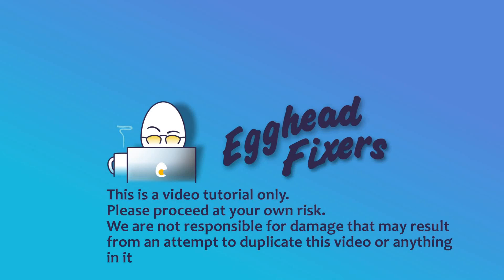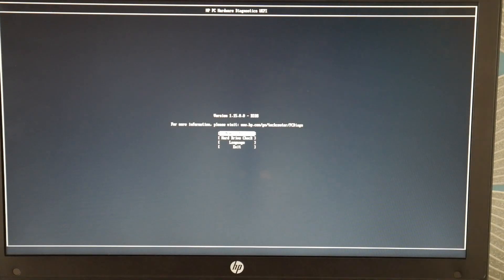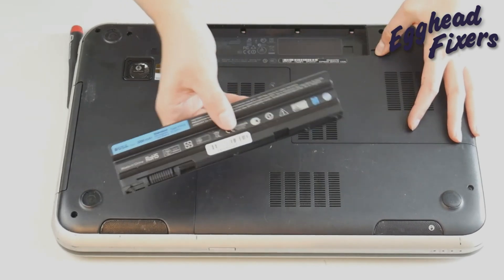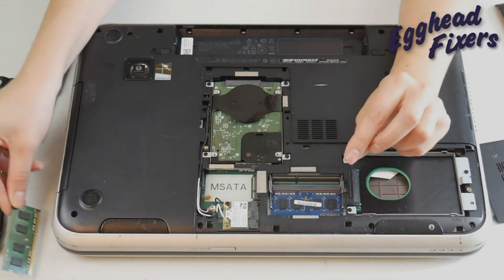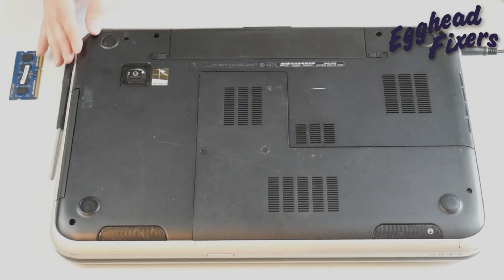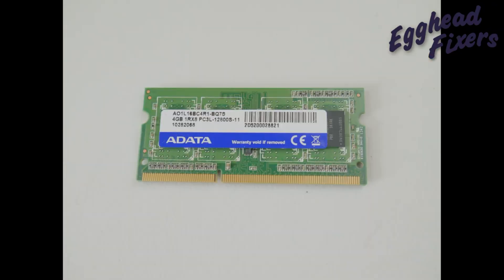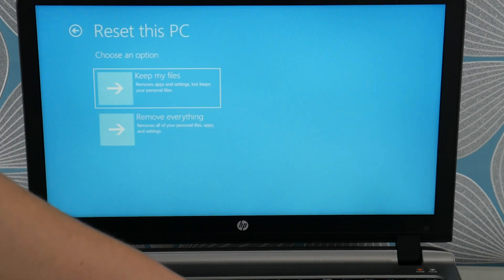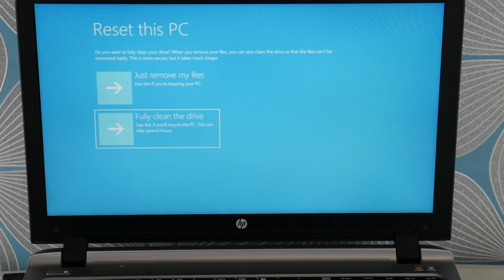How to Fix an HP Blue Screen Error Memory Management Blue Screen Error Windows 10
In this video, we'll show you how to fix the blue screen Memory Management error on an HP computer running Windows 10.

This error can cause your computer to start crashing, and it's usually difficult to fix. But in this video, we'll show you how to fix the blue screen Memory Management error on an HP computer running Windows 10. After following our steps, you should be able to recover your computer and fix the problem!

Videos mentioned in the tutorial:

How To Replace a Hard Drive and Install Windows 10 On Your HP Computer

Computer repair tool kit recommended by our technicians:

Links for buying tools used in the video:

Screwdrivers used in the video:

Link for work laptops and desktops our technicians recommend:

Link for school laptops and chromebooks our technicians recommend: